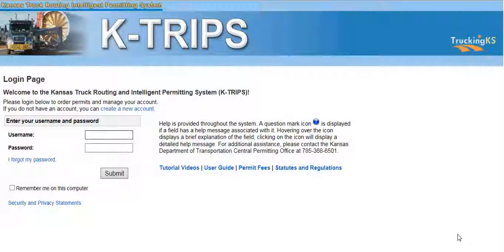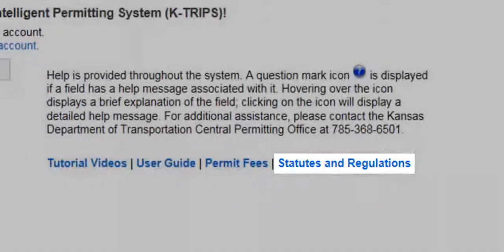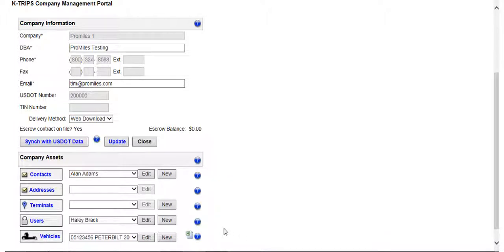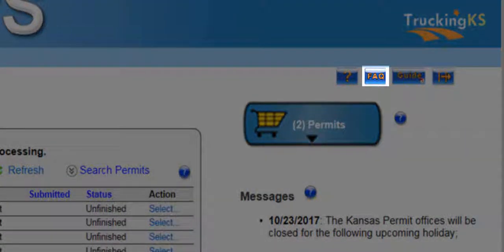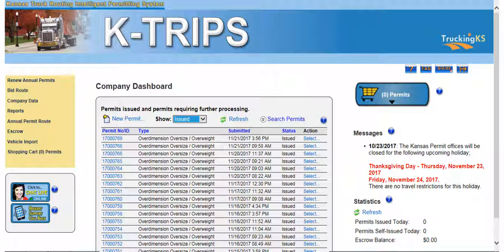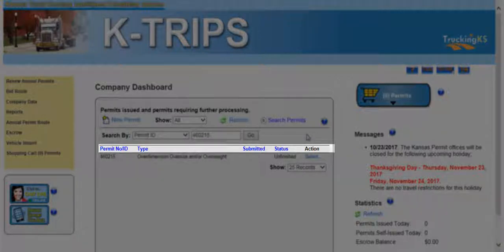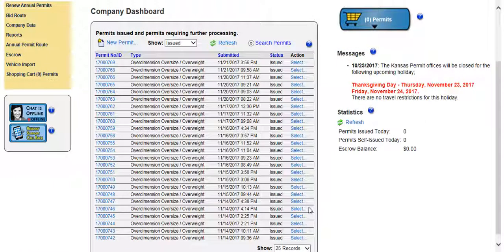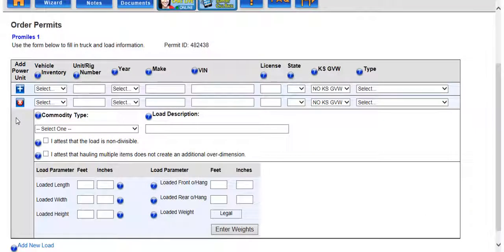K-TRIPS Helpful Hints Tutorial Video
This video will show you several helpful hints while using K-TRIPS.